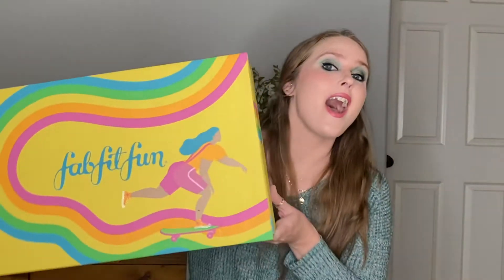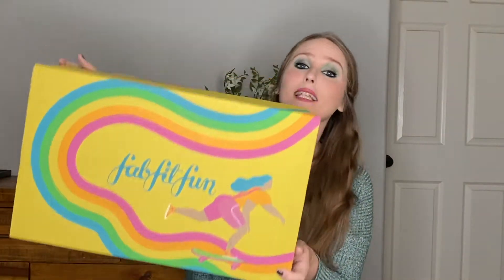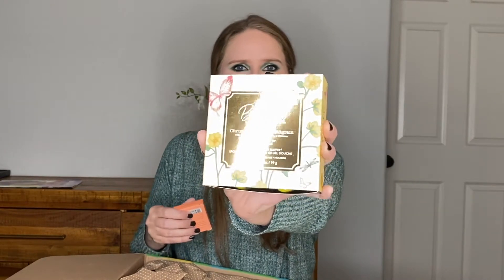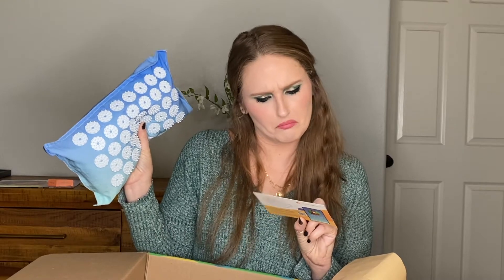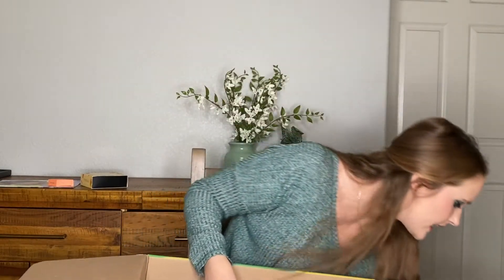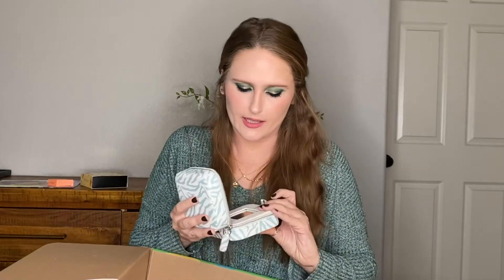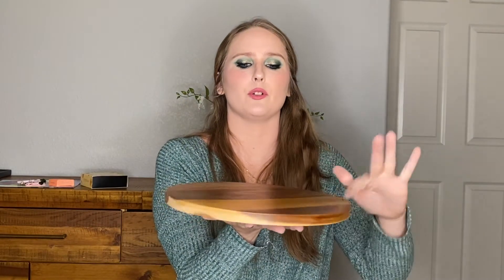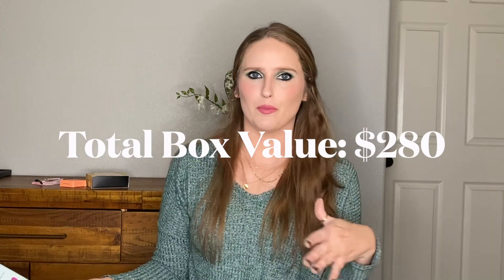FABFITFUN Spring '22 Unboxing!!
Hi everyone! Welcome to my unboxing of the Spring FabFitFun Subscription box! Let me know what your thoughts are and if you plan on signing up!